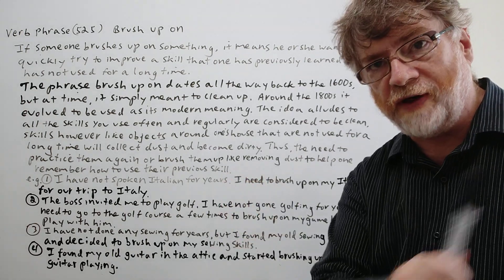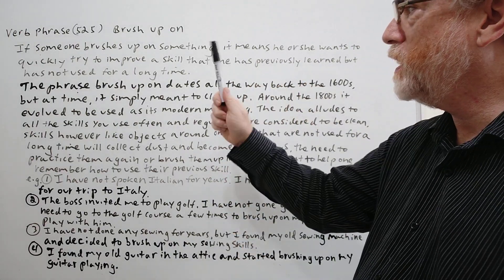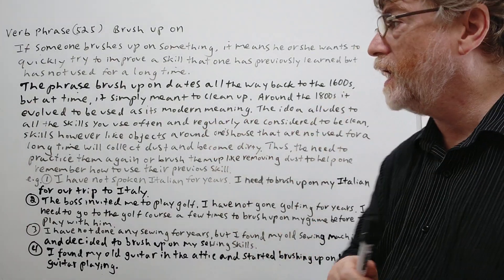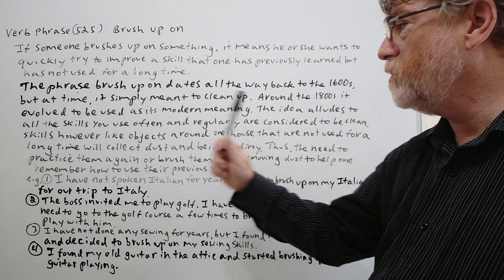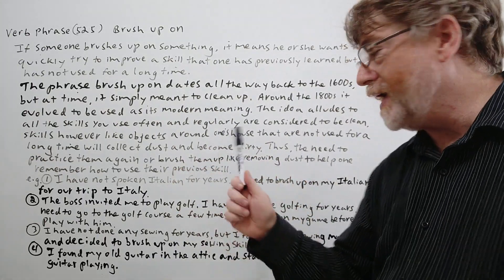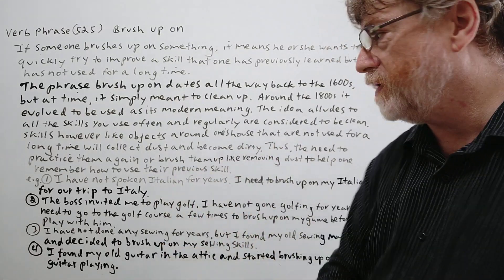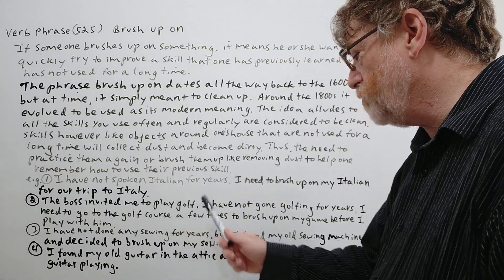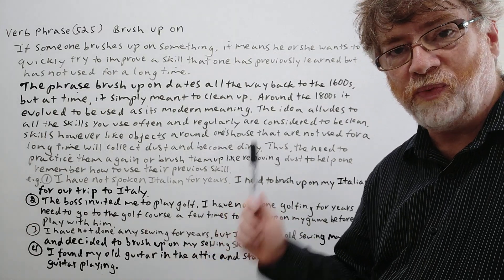Brush up on Something - Verb Phrase (525) Origin - English Tutor Nick P